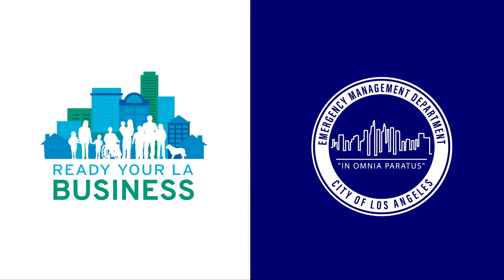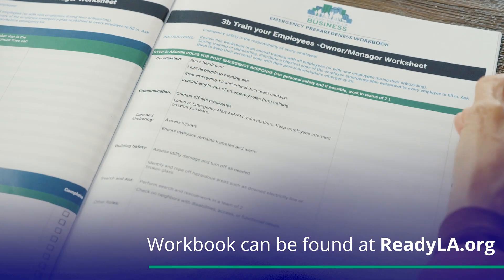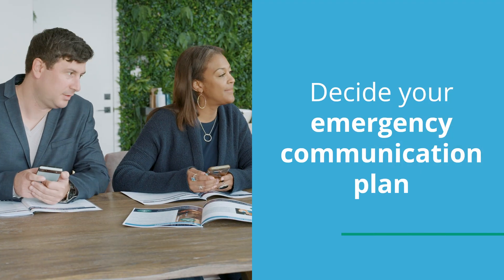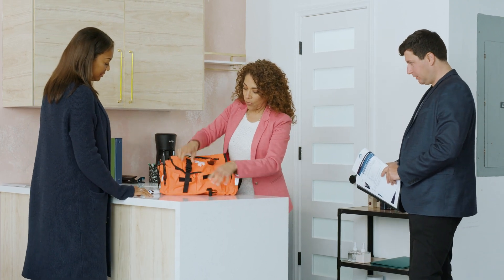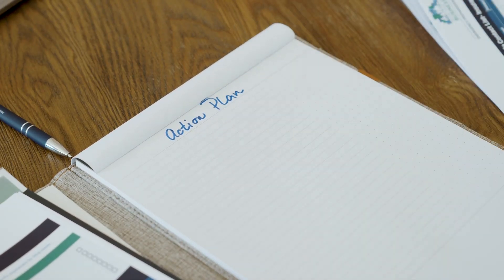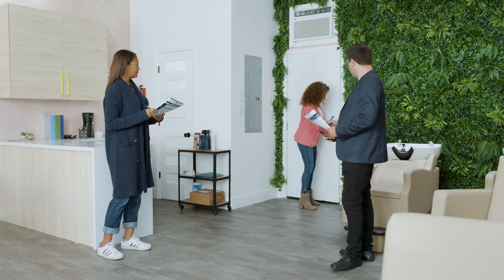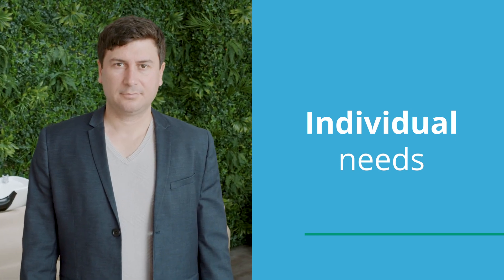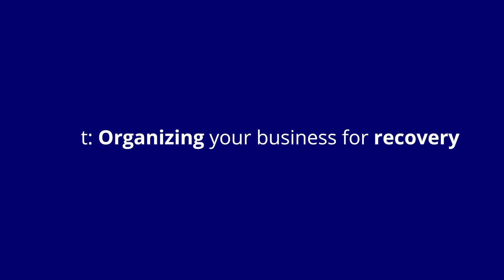RYLAN Business #2 - Preparedness Plan Tutorial (in 3 parts)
- Ready Your LA Business Tutorial - Business Preparedness Plan, Part 2
- Tutorial de Ready Your LA Business - Plan de preparación empresarial, Parte 2 (con subtítulos)